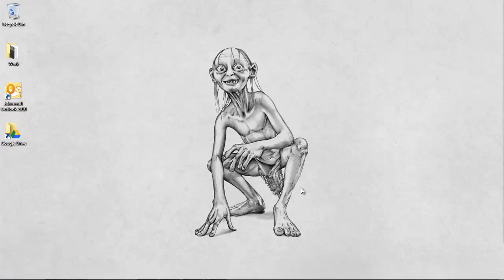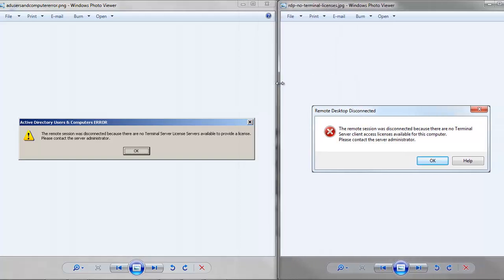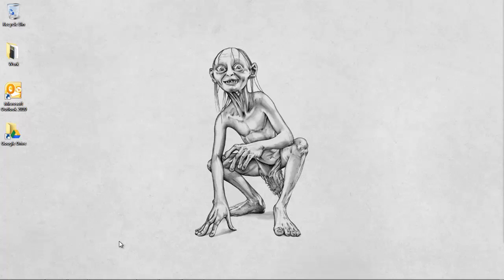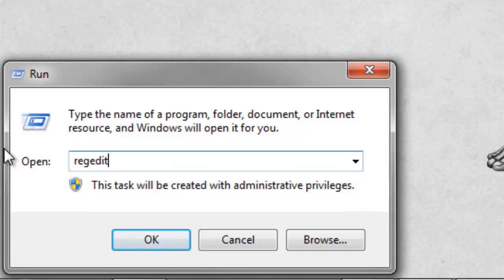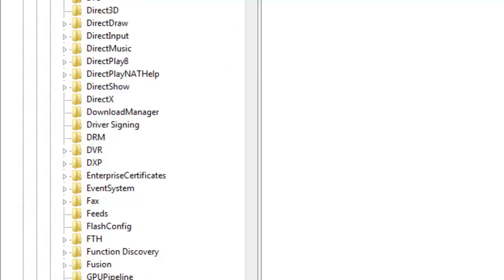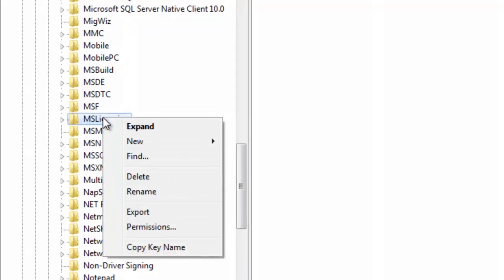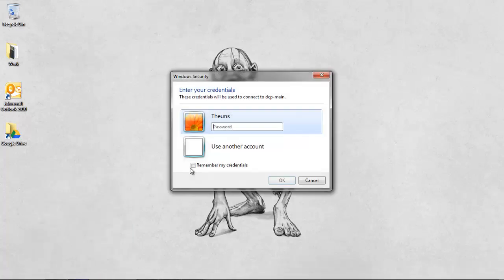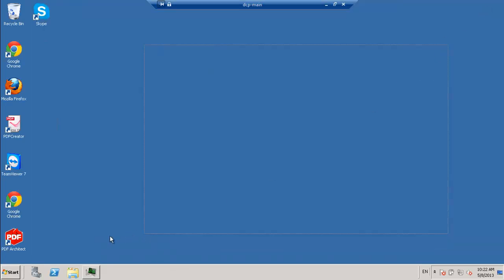Terminal Licensing Issue: No RDP Access.